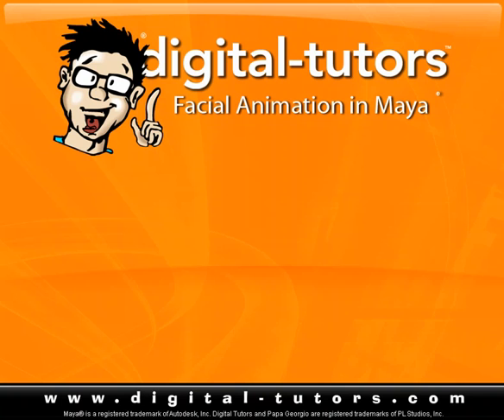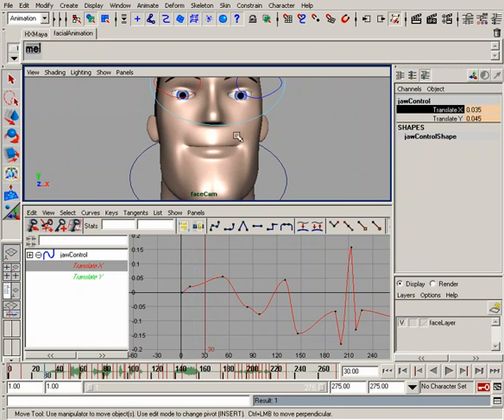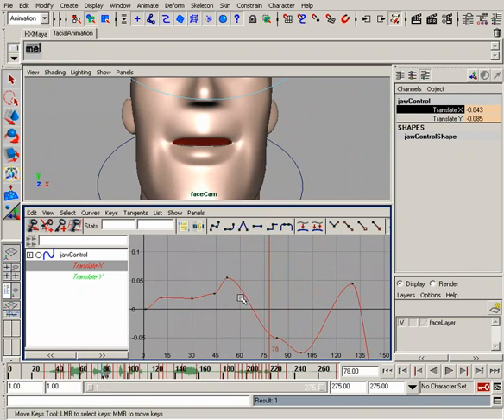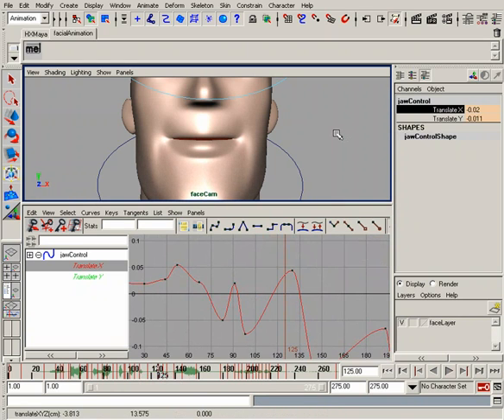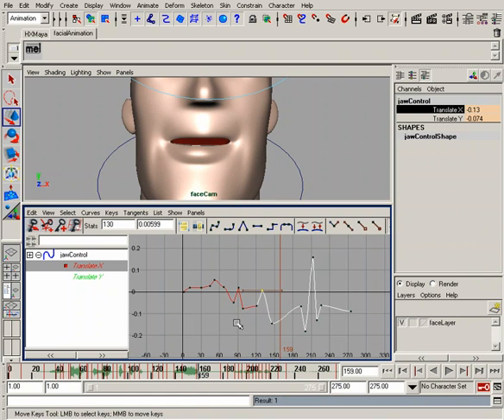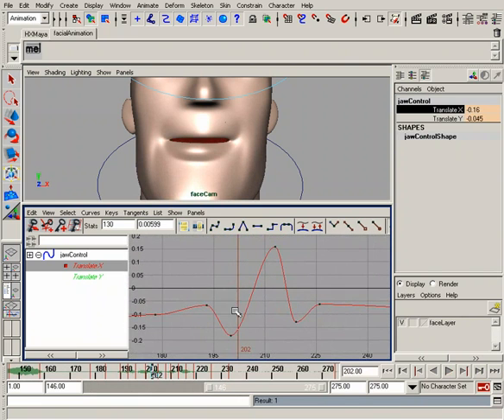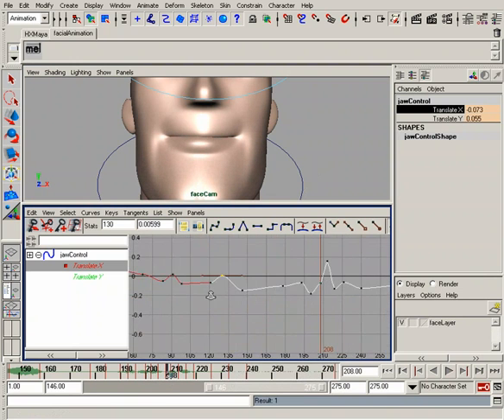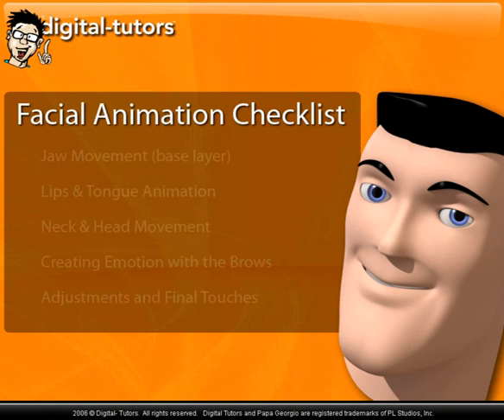Facial Animation and Lip Sync. Part 24. Autodesk Maya